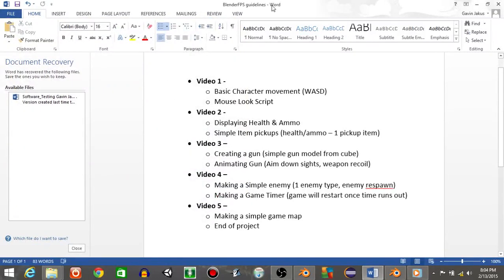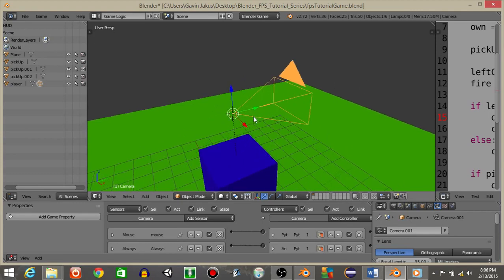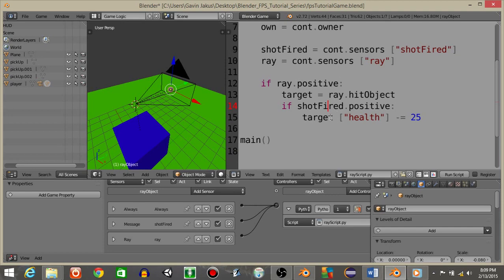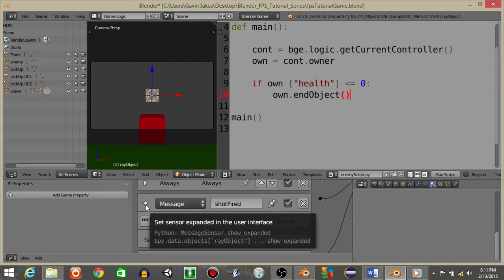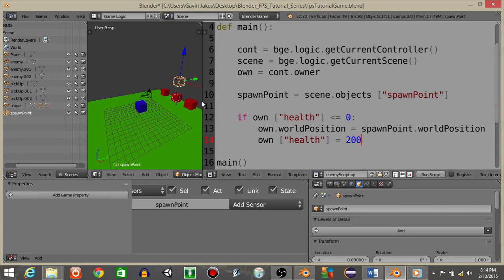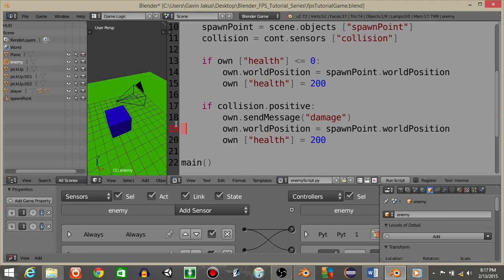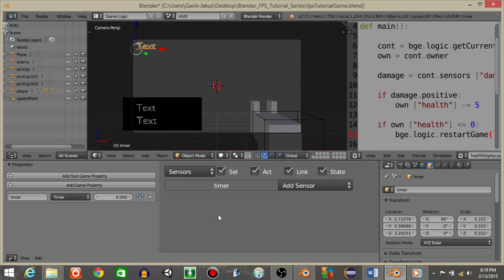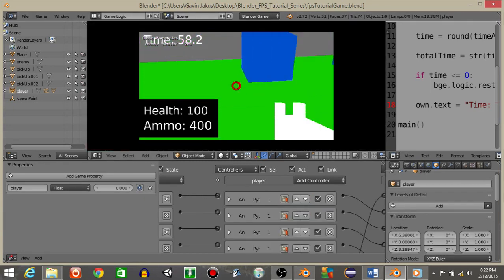UPBGE - Making A Full Blender FPS part 4-5